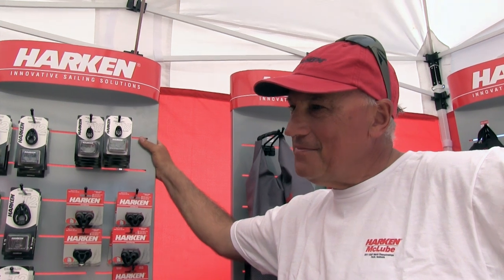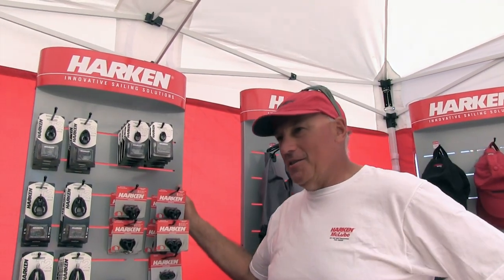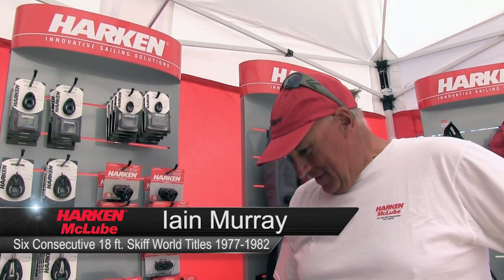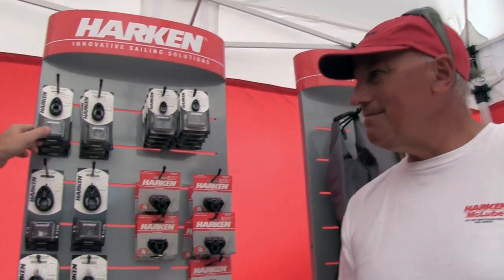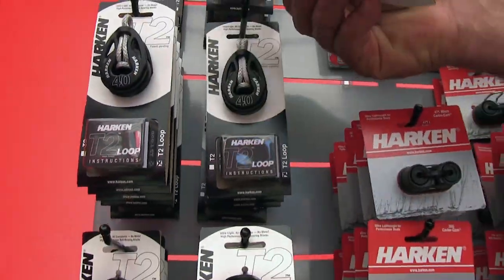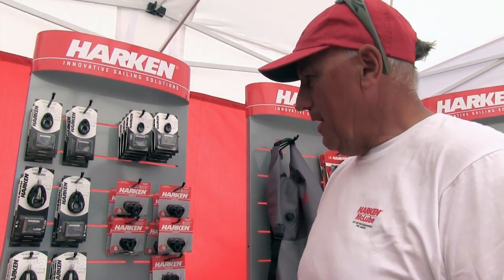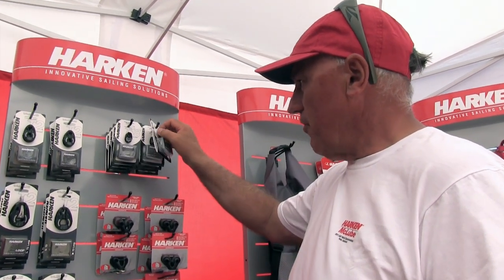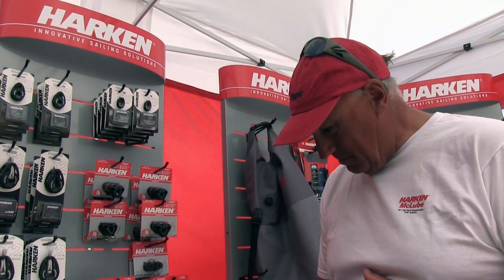Iain Murray ON BOARD WITH THE BEST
World renowned sailor, Iain Murray, talks with Harken's Oakley Jones about his relationship with Harken and the hardware he is so familiar with.  Perth 2011 ISAF World Sailing Championships